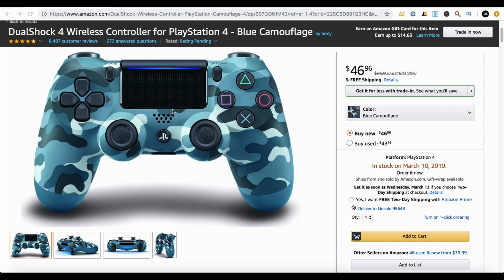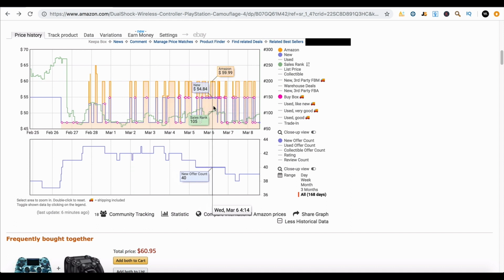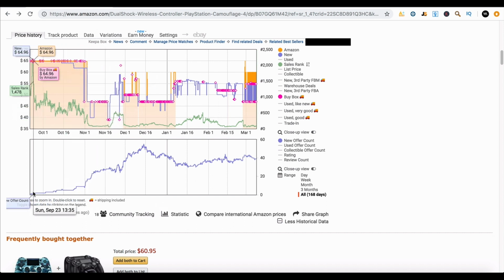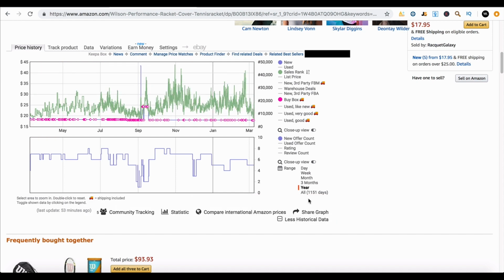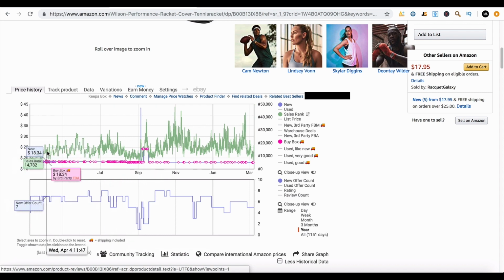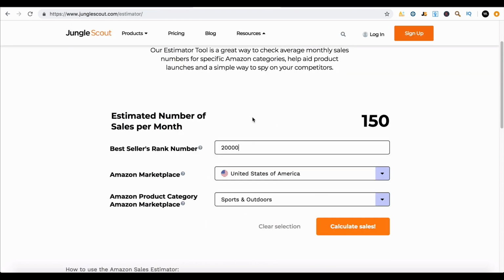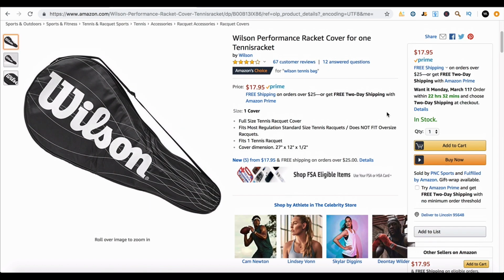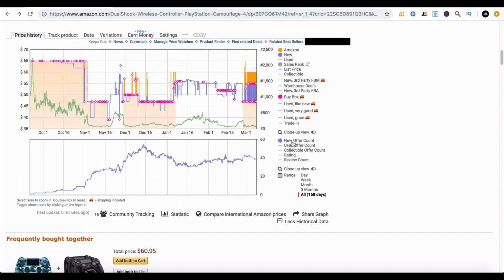Keepa Step By Step - How To Use Keepa For Amazon FBA In 2019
Most Important Wholesale Tool!

In this video I will be showing exactly how to read the keepa graph and how to use it for amazon fba in 2019. One thing about me is that I like to minimize my risk as much as possible. Which is what I go over.

The keepa graph can be overwhelming if you're brand new to the amazon fba game. But you only need four filters; amazon, new, sales rank, and buy box. These four filters will not only make the keepa graph easier to read but it will give you all of the information you need.

(Amazon Filter) This will be the orange filler on the keepa graph, if you see this that means amazon is on the listing. Depending on how much orange filler is on the graph will determine how often amazon is on the listing and it will also tell you if you'll be able to compete against amazon or not. If there is no orange filler then amazon is not on the listing which is great.

(New Filter) This is the blue line that will be going up and down and it is displays the price of the product in NEW condition. Obviously this goes up and down depending on how many sellers are on the listing.

(Sales Rank) The green line which I believe the most important part when it comes to reading the keepa graph, will tell you the sales velocity of a product. If a product isn't selling well then we will not consider the product. The lower the sales rank the higher the sales numbers. Remember though that each category is different when it comes to sales rank.

(Buy Box Filter) The pink diamond tells you who has control of the buy box at that particular date and time and how ofter. This will also be key in finding out if you can compete against amazon or not.

Terms related for search:
keepa
keepa step by step
how to use keepa
keepa for amazon fba
amazon fba
keepa 2019
keepa for amazon
how to use keep for amazon fba
amazon fba in 2019
keepa fees
new keepa
keepa cost money
keepa tutorial
keepa graph
how to read a keepa graph